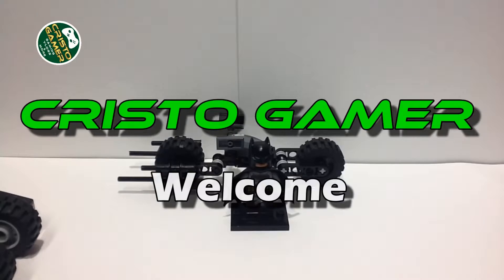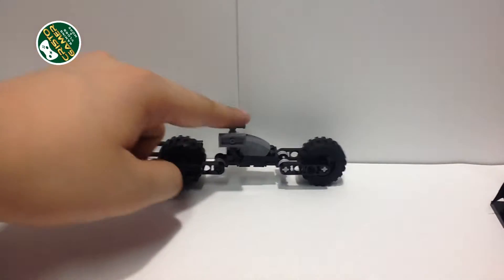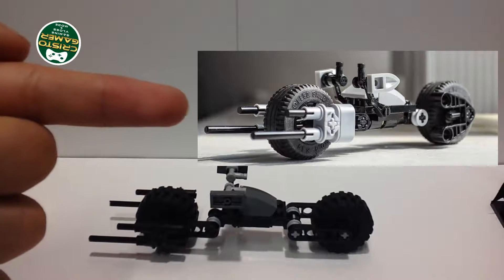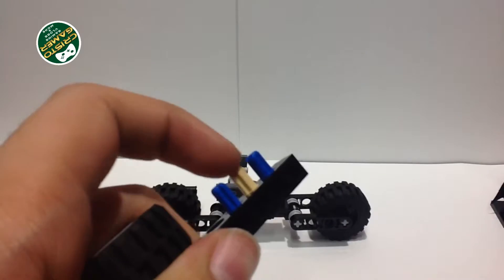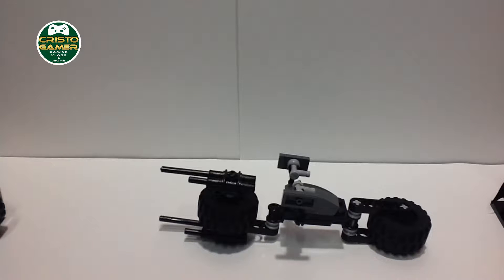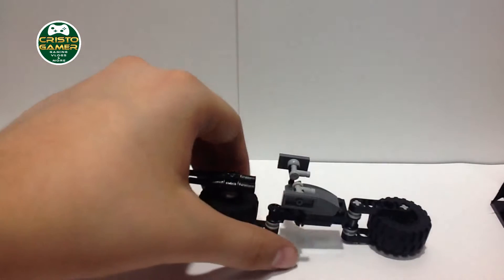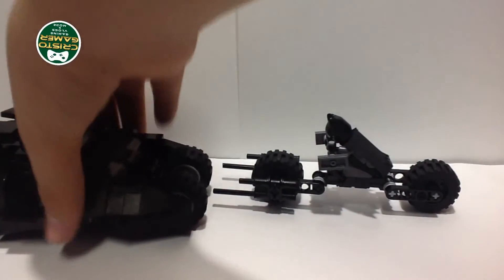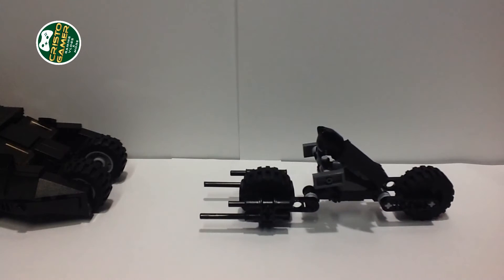Lego Custom Batman Batpod Review